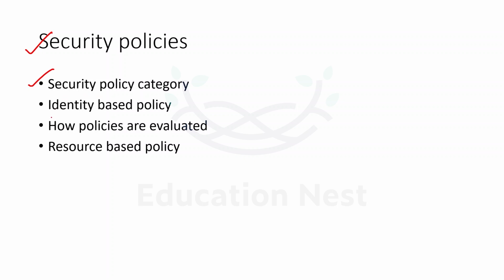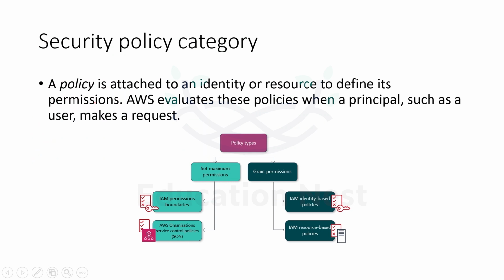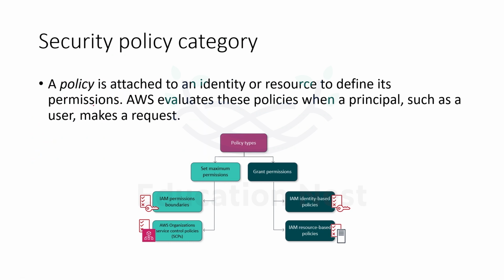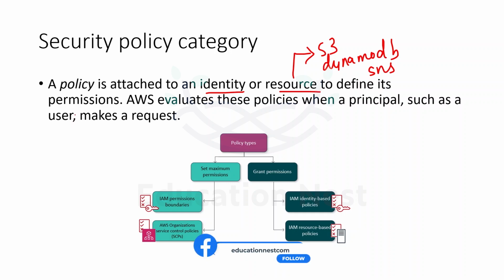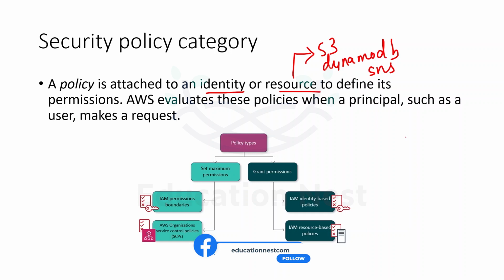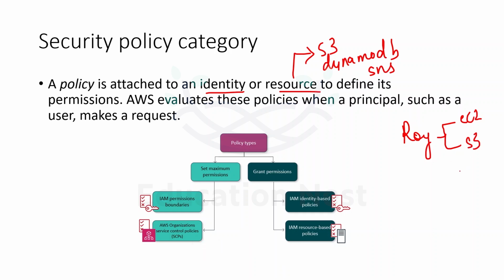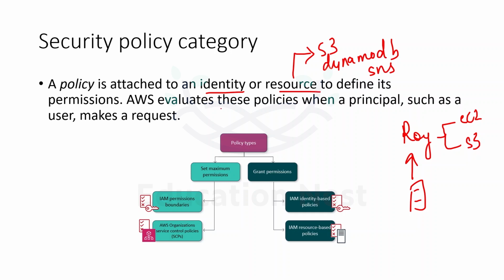The Ultimate Guide to Security Policy Categories Unveiled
In this ultimate guide to security policy categories, you will gain a comprehensive understanding of how security policies work and how they can enhance your protection measures.

Throughout this video, I will delve deep into the different categories of security policies, shedding light on their significance and providing expert tips for effective implementation. Whether you're a security professional or simply interested in bolstering your security measures, this guide will equip you with the knowledge you need.

Join me on this journey as we explore the intricacies of security policy categories, unraveling their hidden potential and empowering you to take charge of your security. Don't miss out on this valuable information that can transform your security practices.

Together, let's strengthen our security posture and protect what matters most.